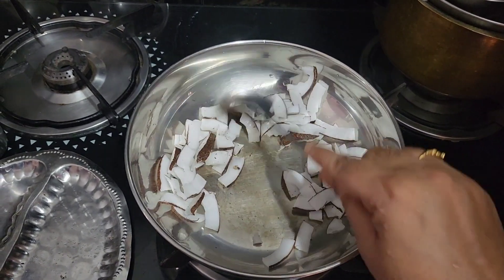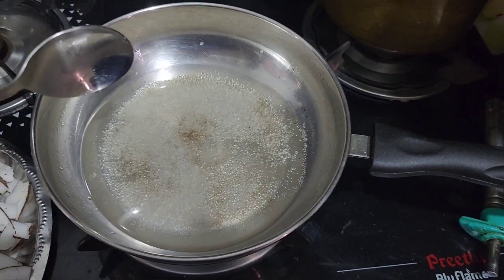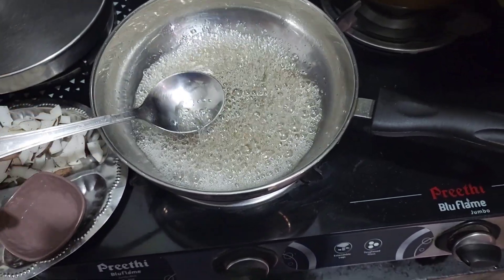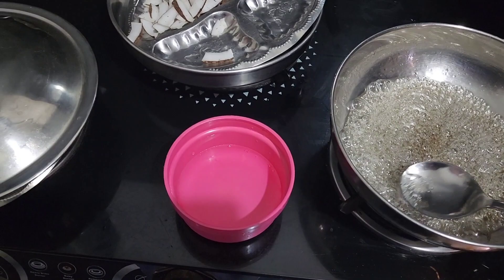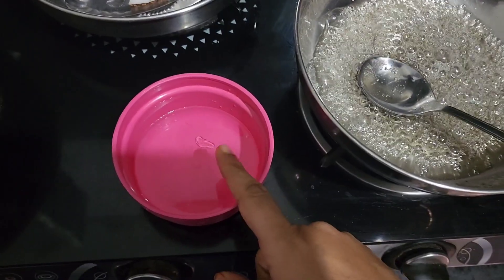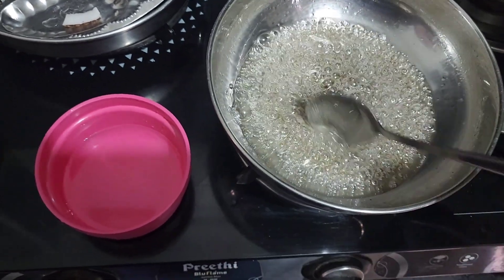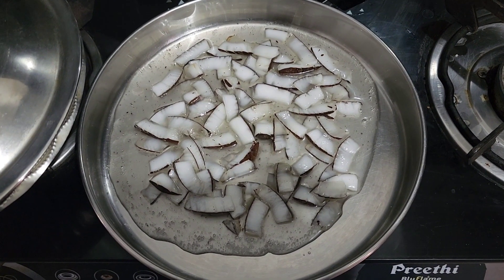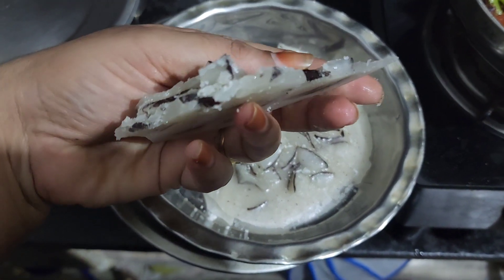కొబ్బరి లౌసు పాతకాలం ఇలా చేసేవారు/ఎప్పుడు అన్న sweet తినాలి అని పంచినప్పుడు ఇలా చేసుకుని తినడం/